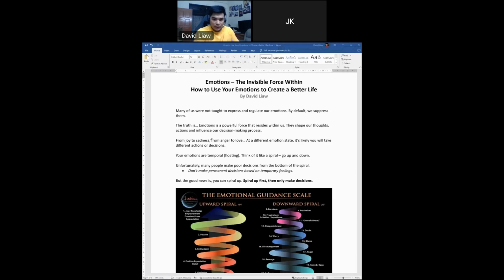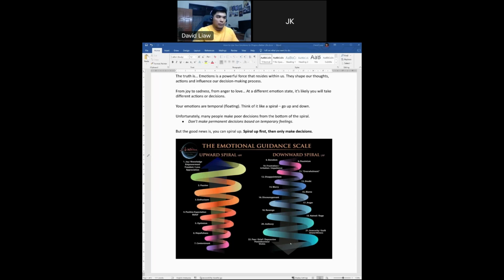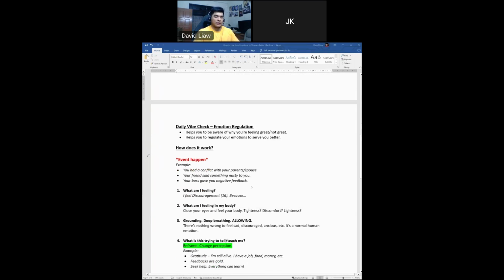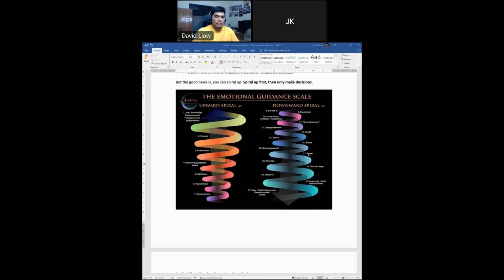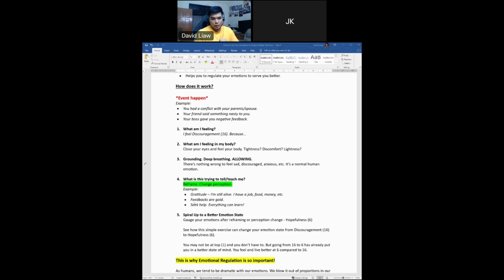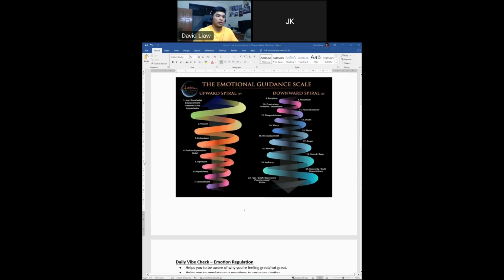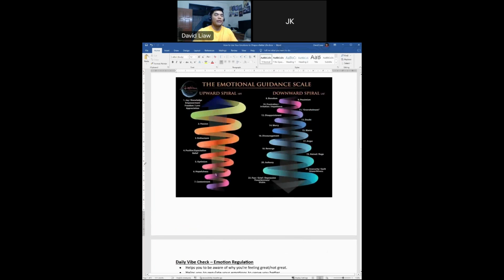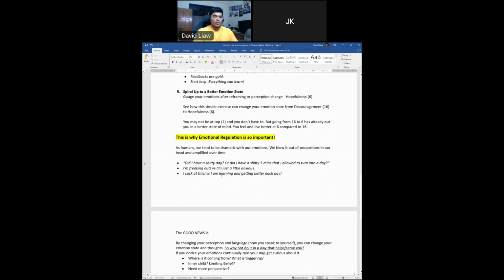How to Use Your Emotions to Create a Better Life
Emotions - The Invisible Force Within:.